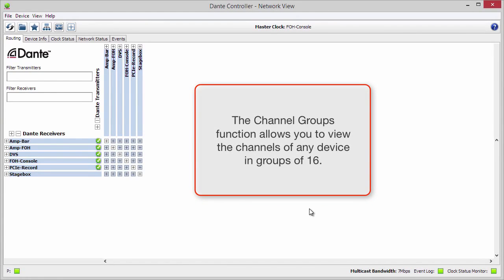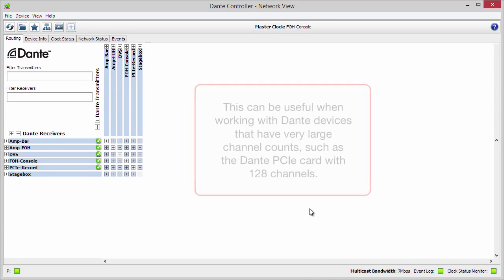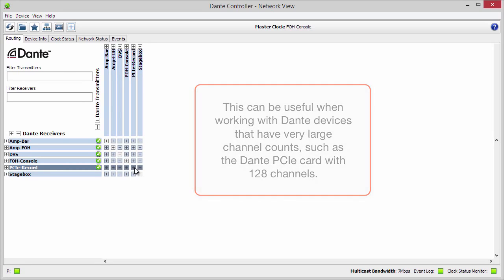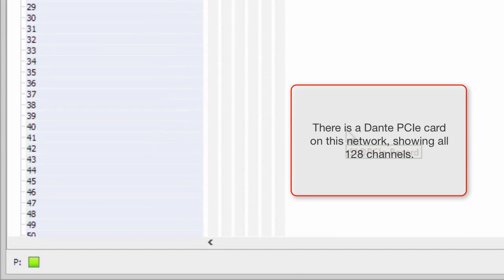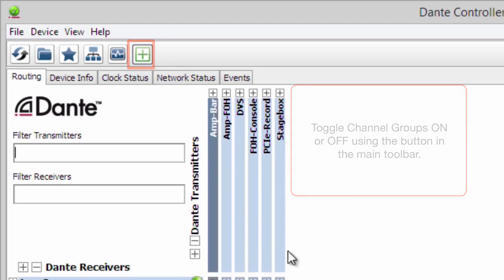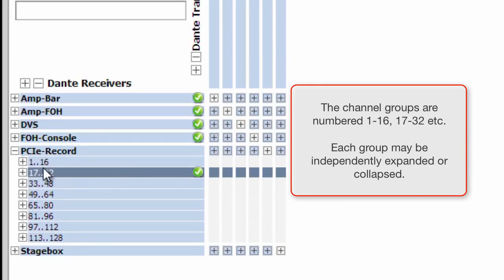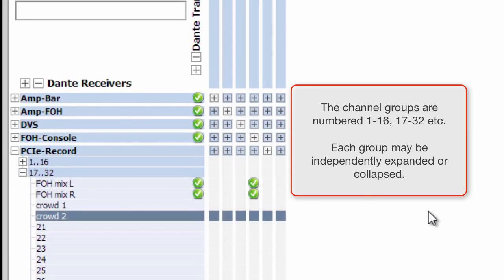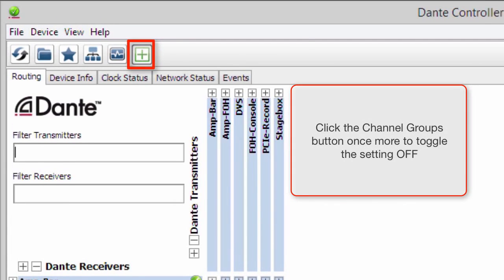03 Dante Controller 101 Using Channel Groups in Dante Controller